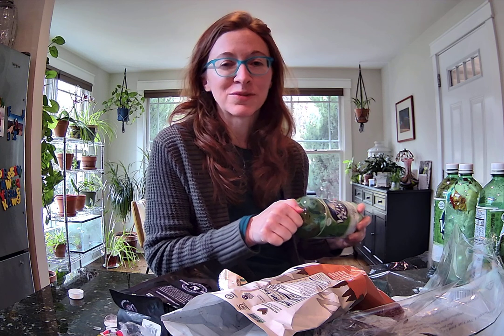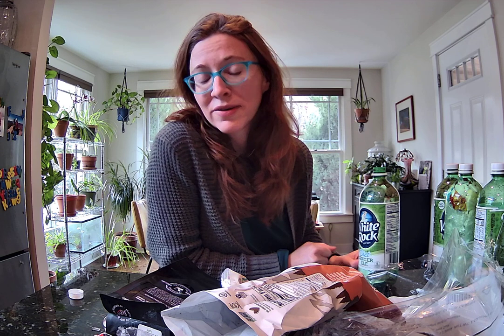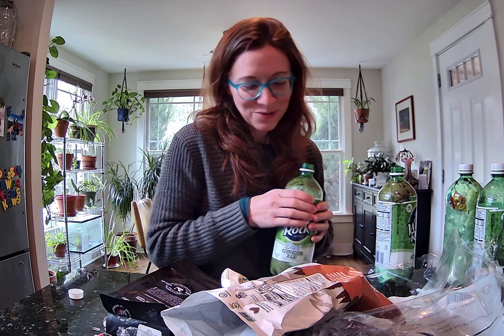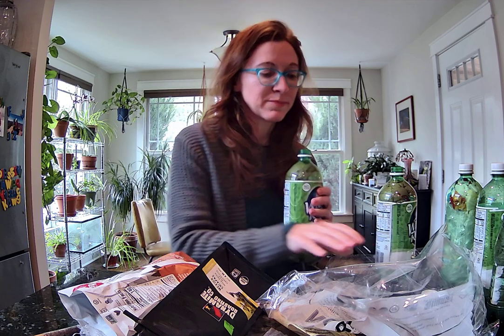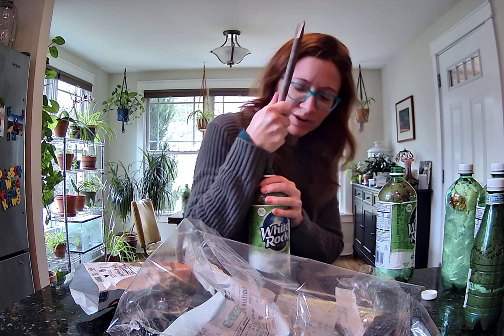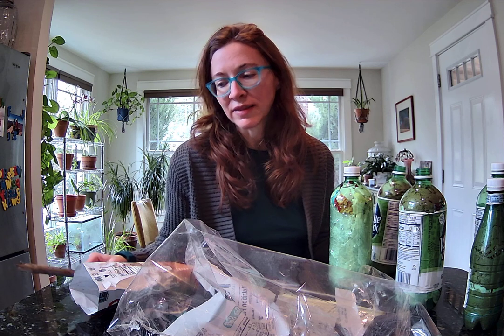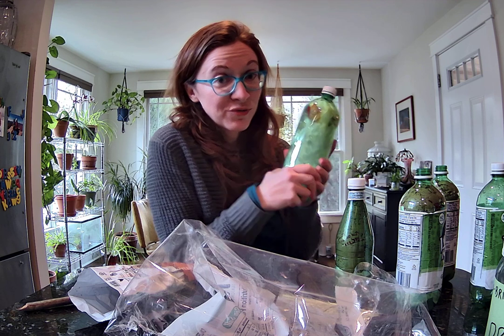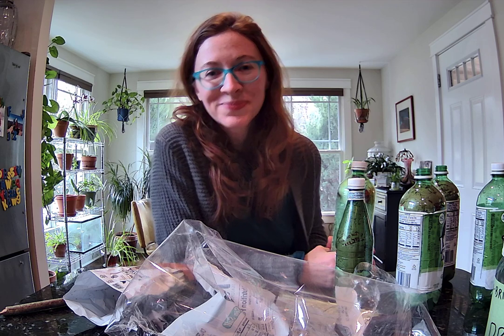Eco-Brick Chicken Coop Project - Making the Bricks